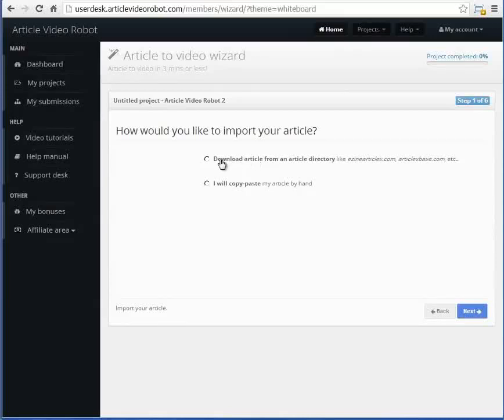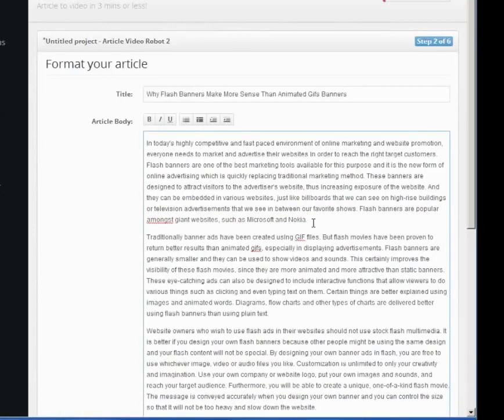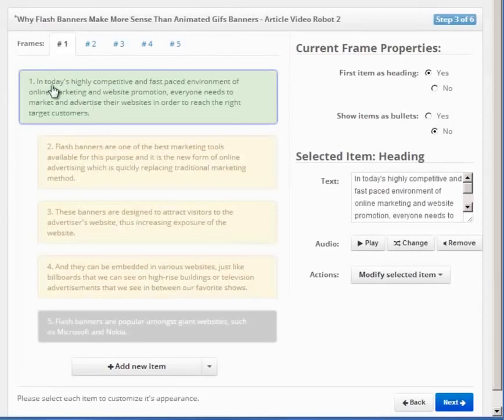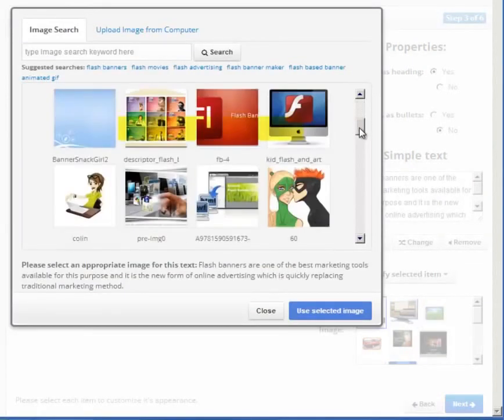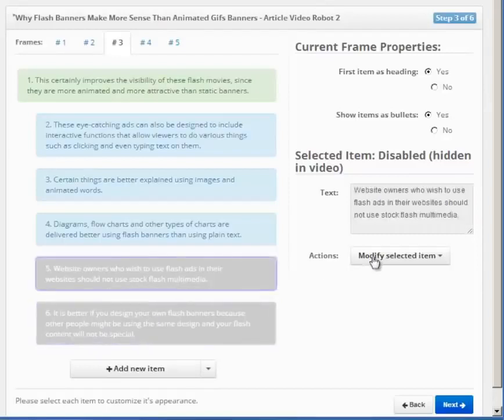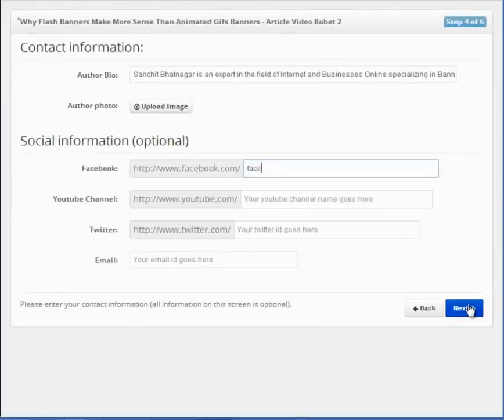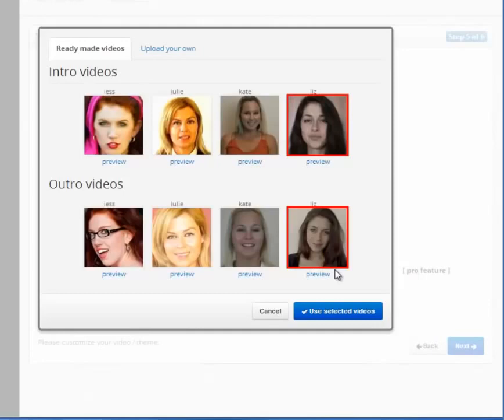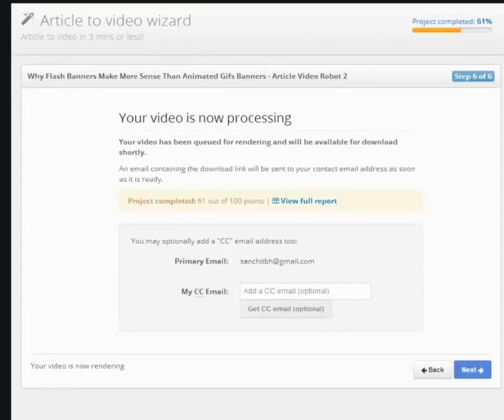Convert your article to video instantly with voice-over without camera or video editing.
Create stunning marketing videos from any plain-text article in just 2 minutes!

Increase website sales and traffic with video marketing!
No camera or video editing required!